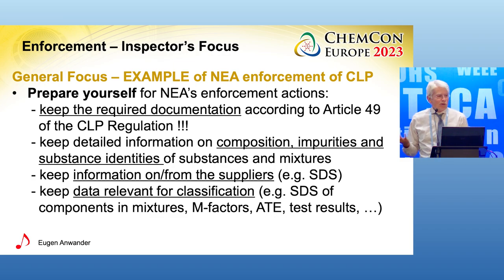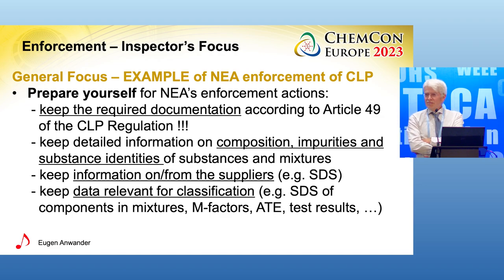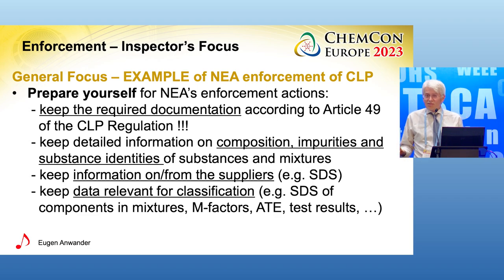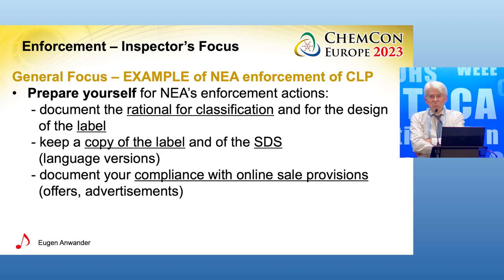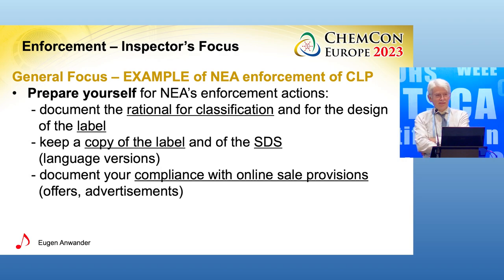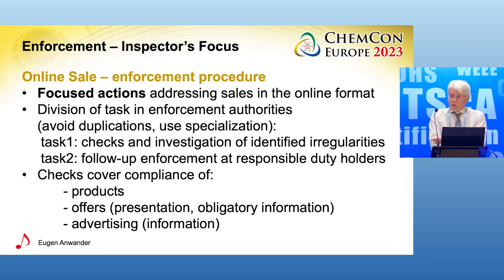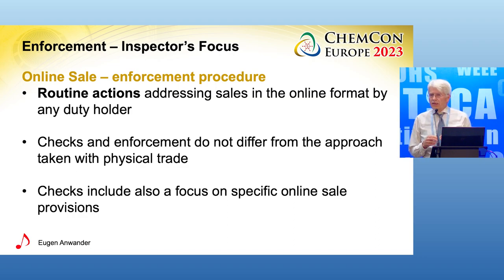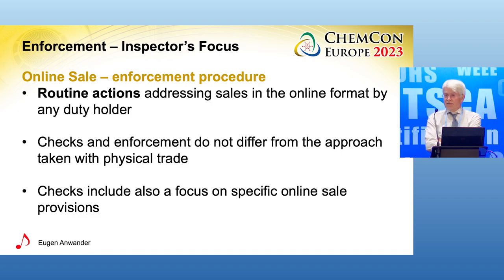Enforcement – Inspector focus by Eugen Anwander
Eugen Anwander from the Chemicals Inspectorates Austria provides an inspirational inspector insight in Enforcement. With among others a comprehensive inspector focus on key priorities like online sale & cooperation with customs.

Contents of this video:

00:00 Introduction
00:14 How to be prepared for CLP control
02:21 How to comply with online sales provisions
05:49 The new rules of the Digital Service Act, etc
07:02 How are enforcement authorities and customs working together in the checking of imports of chemicals